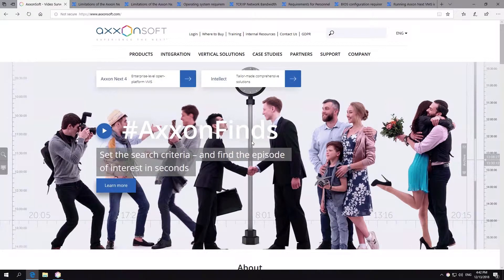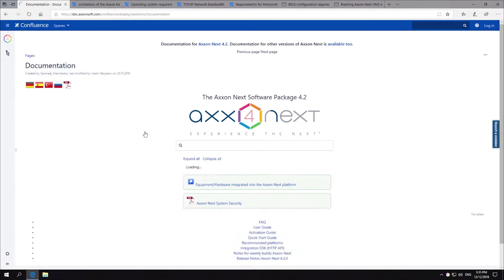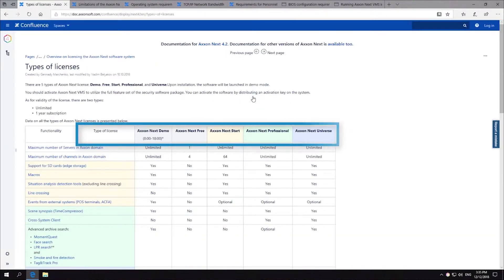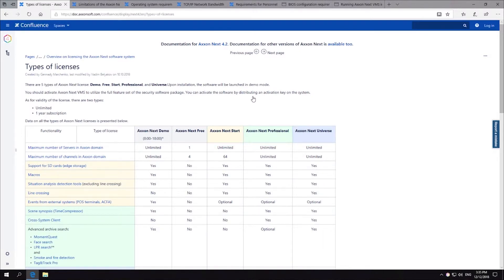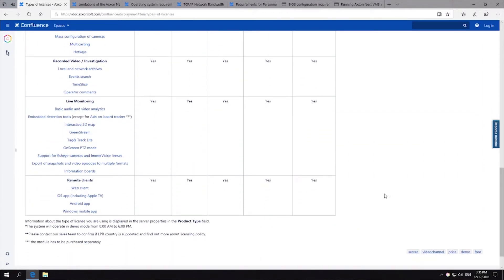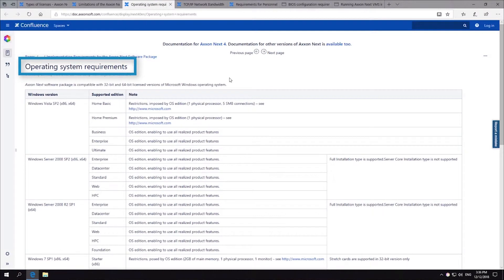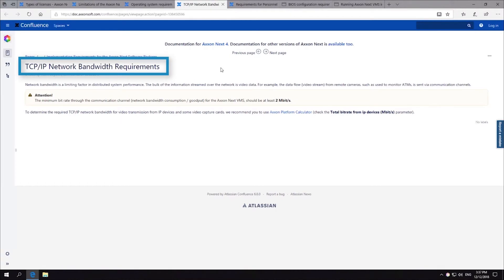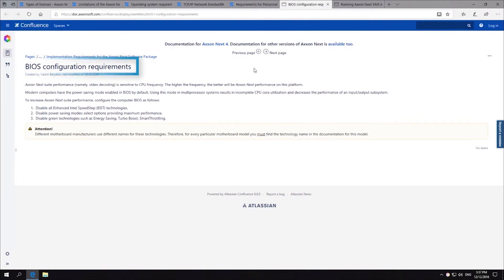Axxon Next VMS Initial Information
The basics to start you eLearning of configuring & using Axxon Next VMS.